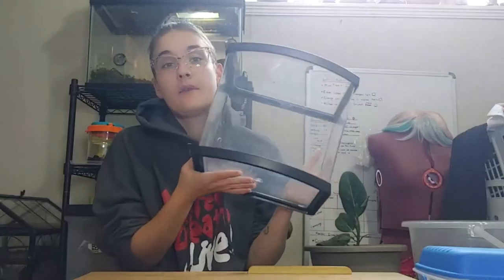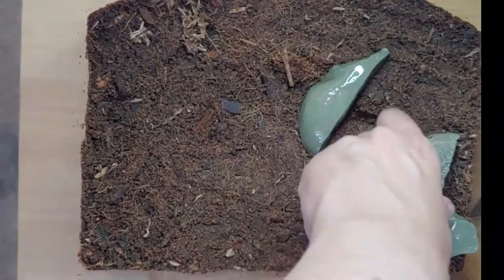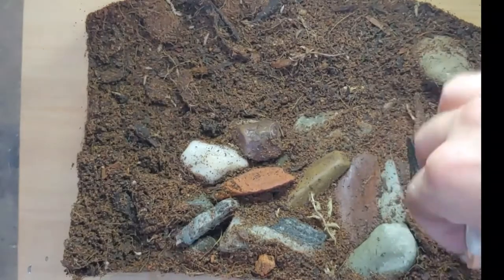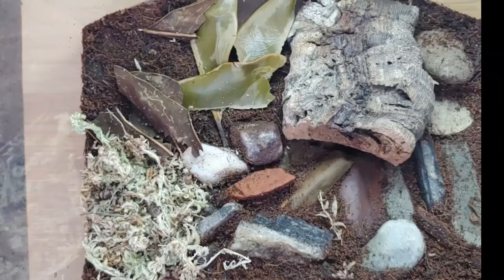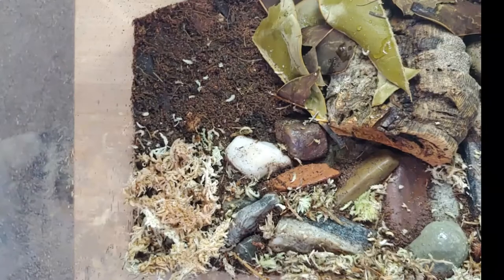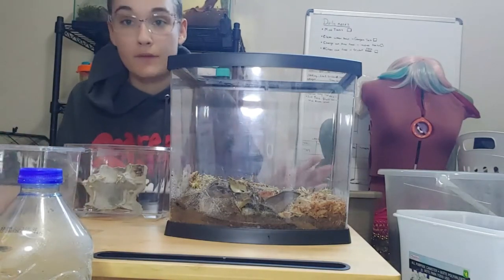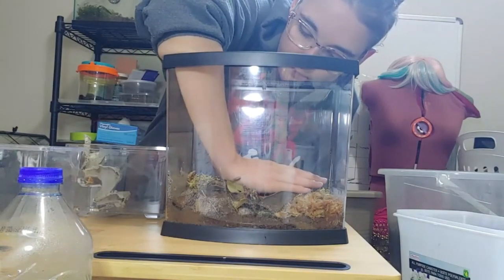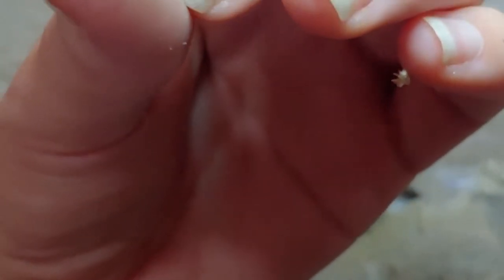I bought $60 Isopods for my collection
so I went to the reptile expo out here in Winnipeg, and I ended up buying $60 isopods while there.
so here is my basic set up and reveal of the new species i've added to my collection.